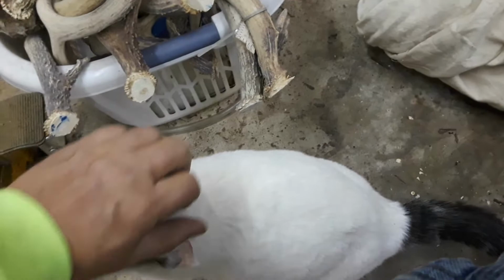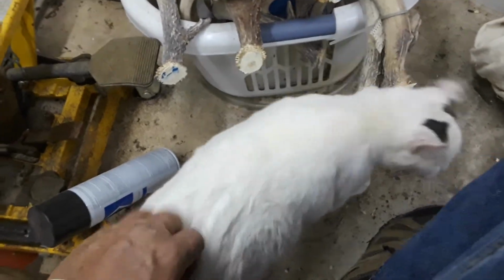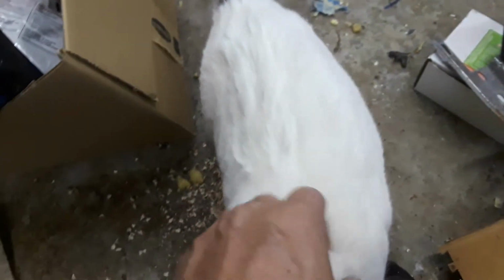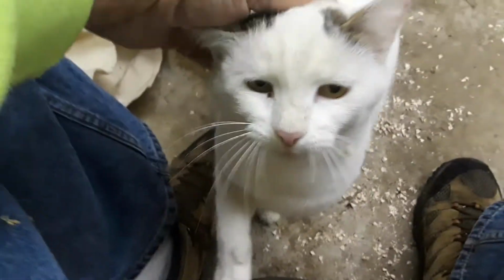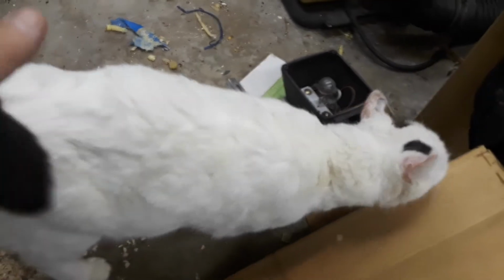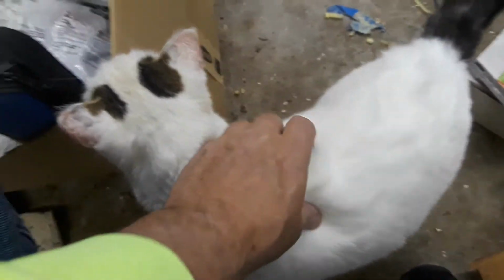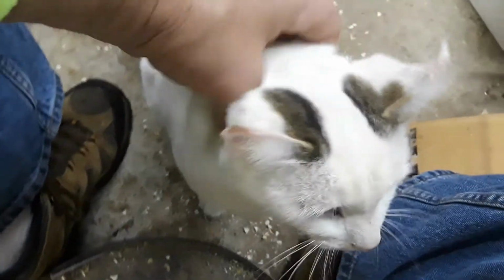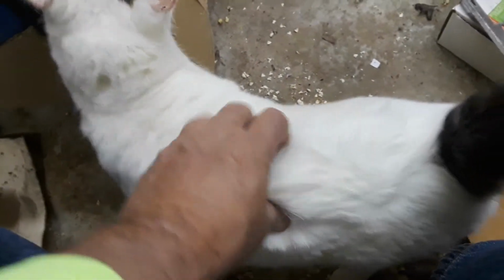Jenna the new Farm hand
Got a call for a surrendered cat that was on Death Row. I got her and introduced her to the rest of my feral pride. I hope she's a good mouser.